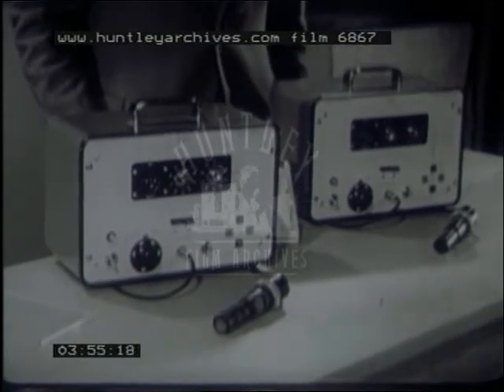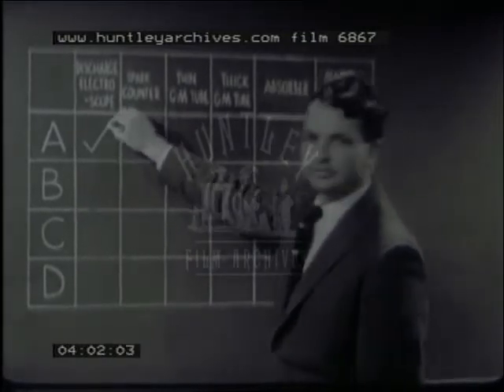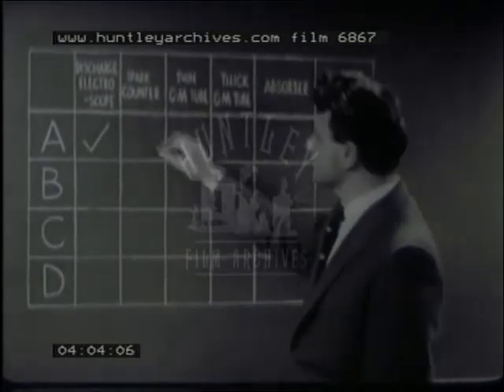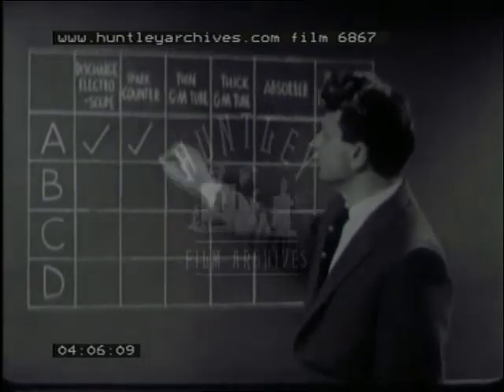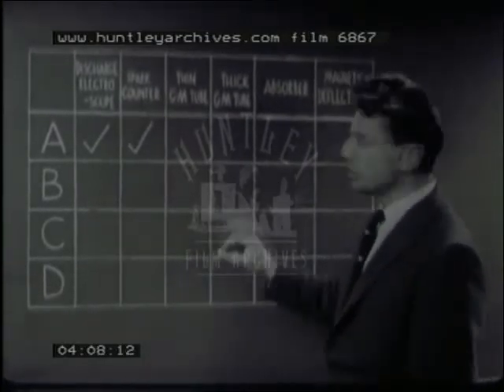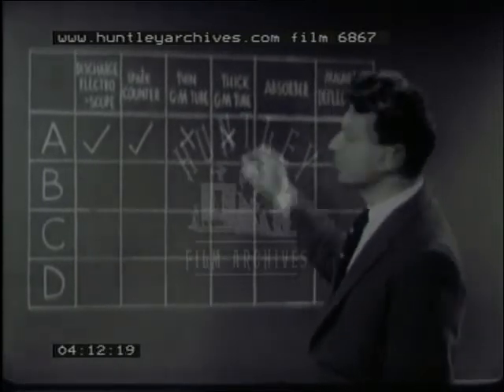Radioactivity, 1950's - Film 6867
Radioactivity - science film for teachers. Teaching. Experiments.